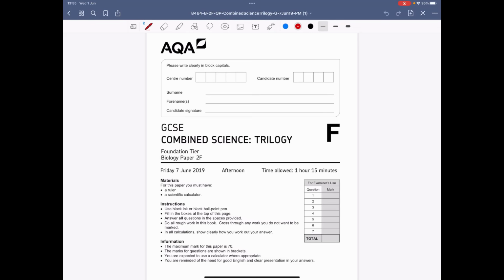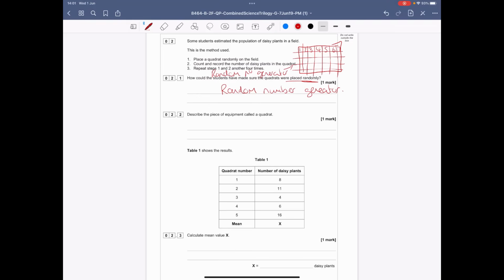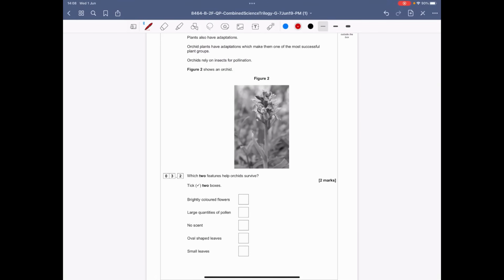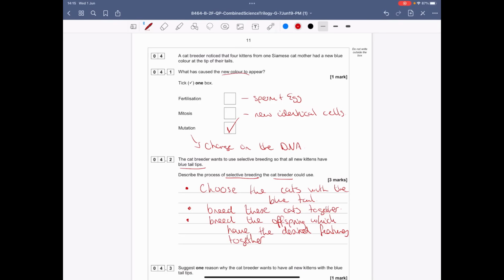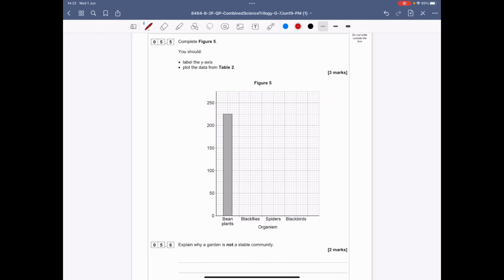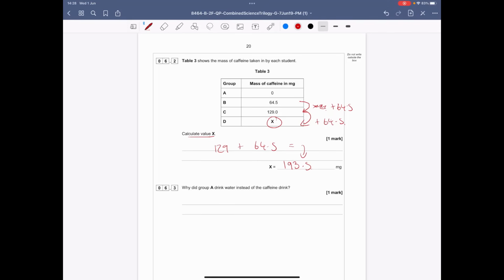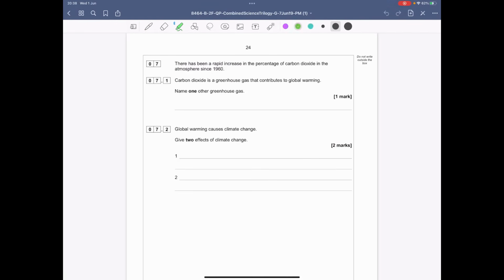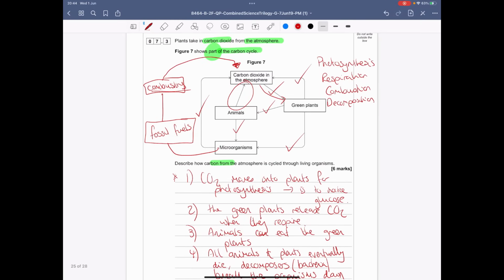AQA Combined Science Trilogy: 2019 Biology Paper 2F Walkthrough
AQA Combined Science Trilogy: 2019 Biology Paper 2F

Revision Walkthrough for this paper.